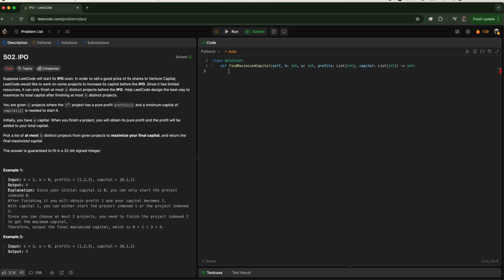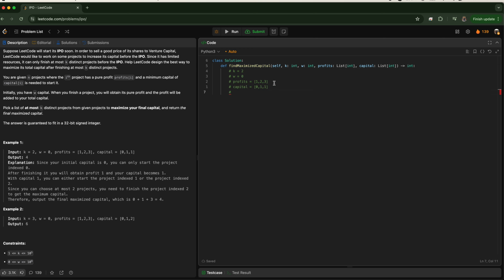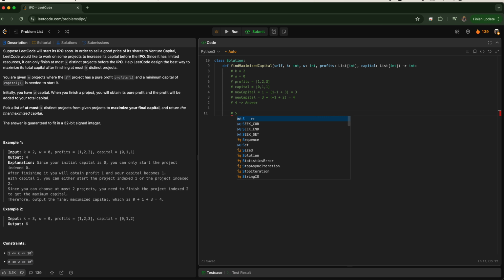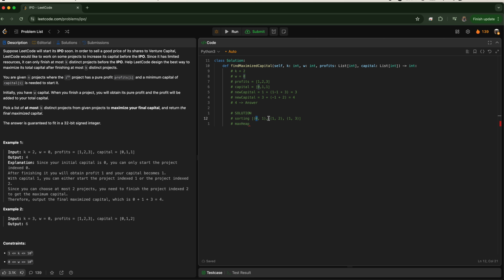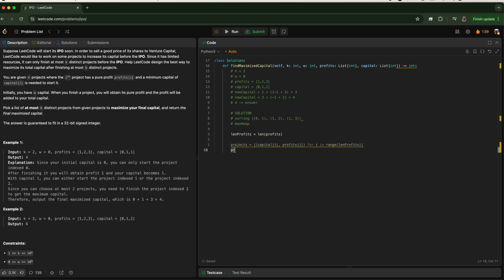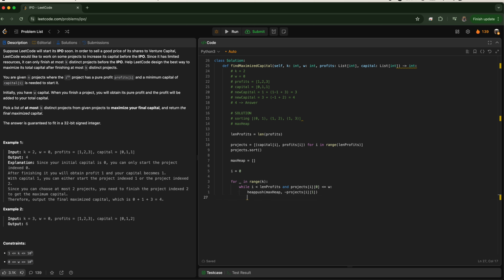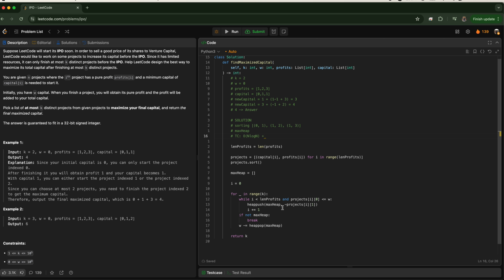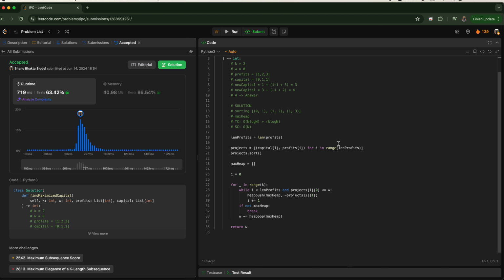🔥Leetcode 502. IPO | Greedy | Sorting | MaxHeap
In this video, I'll talk about how to solve 502. IPO | Python Solution | Coding Interview Questions | Algorithm Tutorial

✨ Timelines✨
00:00 Understanding question and problem explanation
04:33 Description of the approach of the solution
06:55 Coding the Solution in Python
12:04 Space and Time complexity
12:23 Testing and Debugging
14:50 Conclusion